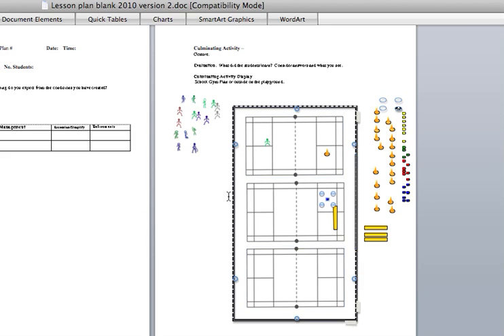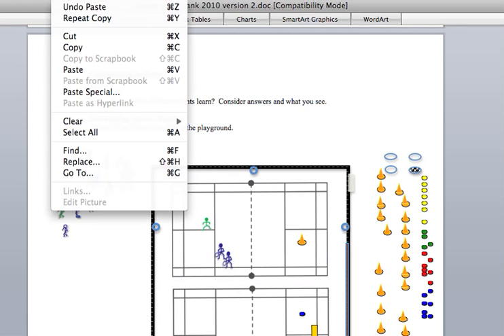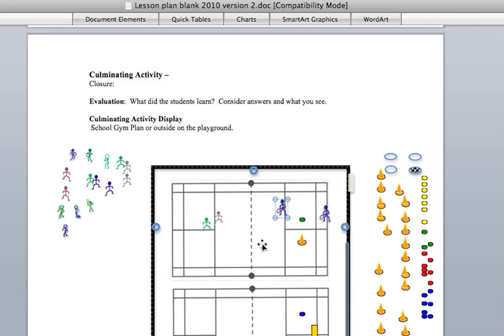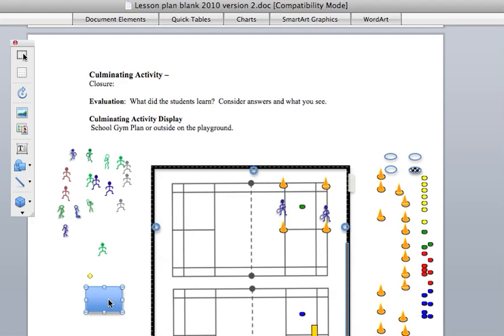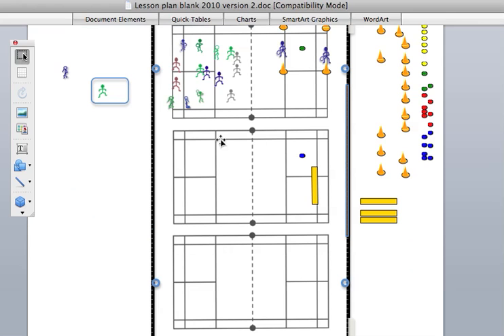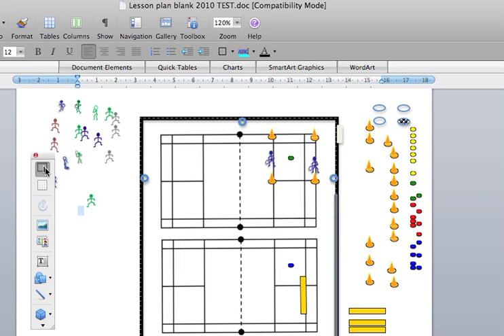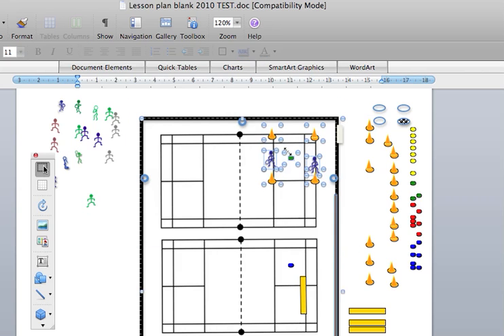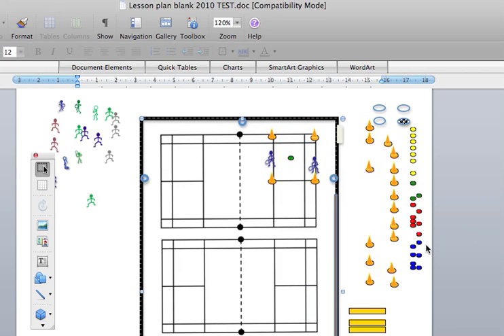Figures_in_lesson_plans.mov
How to create lesson plans with diagrams of how to organize the gymnasium.  Creating the conditions for learning.